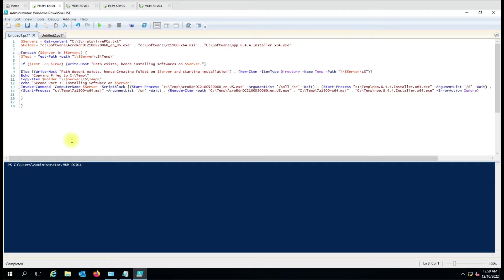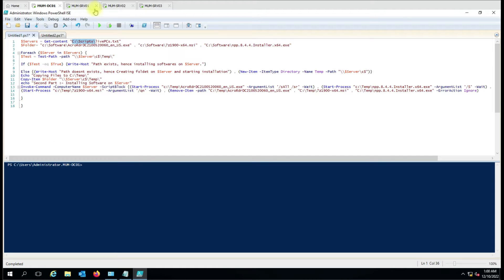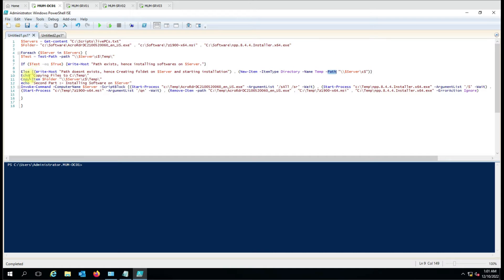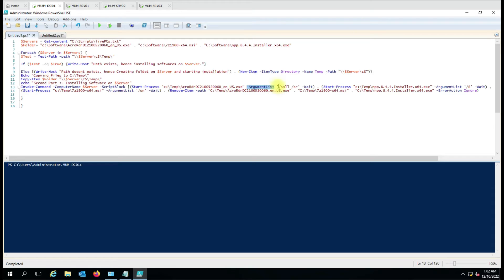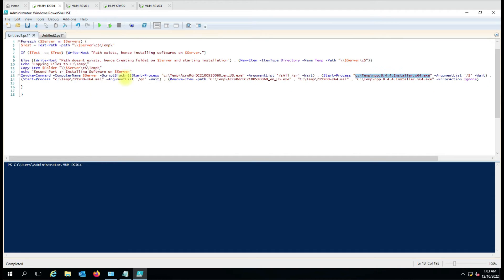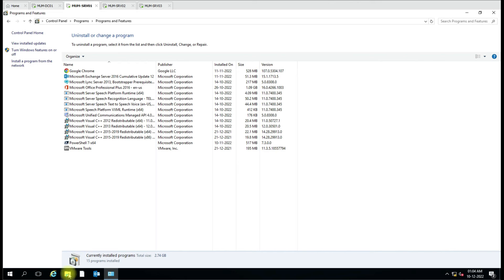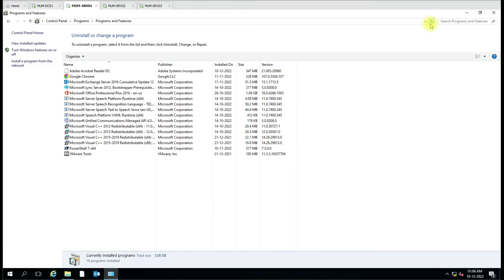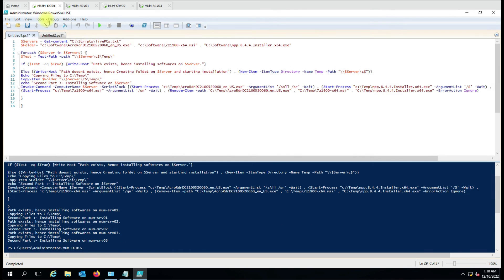PowerShell Installing software remotely on Multiple Computers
In this video you will be able to install software remotely. You have to ensure that you identify the silent installer switch to use in Script. You can get it on Google as always. I am giving the script which is working 100 % for me and I have shown you demo in this video. Here we are using "Start-Process" command to install softwrae.

Script Here
$Servers = Get-content "C:\Scripts\livePCs.txt"
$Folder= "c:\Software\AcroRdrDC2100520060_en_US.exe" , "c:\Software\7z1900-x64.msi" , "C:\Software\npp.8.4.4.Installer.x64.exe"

$Test = Test-Path -path "\\$Server\c$\Temp\"

If ($Test -eq $True) {Write-Host "Path exists, hence installing softwares on $Server."}

Else {(Write-Host "Path doesnt exists, hence Creating foldet on $Server and starting installation") , (New-Item -ItemType Directory -Name Temp -Path "\\$Server\c$")}
Echo "Copying Files to C:\Temp\"
Copy-Item $Folder "\\$Server\c$\Temp\"
echo "Second Part :- Installing Software on $Server"
Invoke-Command -ComputerName $Server -ScriptBlock {(Start-Process "c:\Temp\AcroRdrDC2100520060_en_US.exe" -ArgumentList '/sAll /sr' -Wait) , (Start-Process "c:\Temp\npp.8.4.4.Installer.x64.exe" -ArgumentList '/S' -Wait) ,
(Start-Process "c:\Temp\7z1900-x64.msi" -ArgumentList '/qn' -Wait) , (Remove-Item -path "C:\Temp\AcroRdrDC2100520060_en_US.exe" , "C:\Temp\7z1900-x64.msi" , "C:\Temp\npp.8.4.4.Installer.x64.exe" -ErrorAction Ignore)